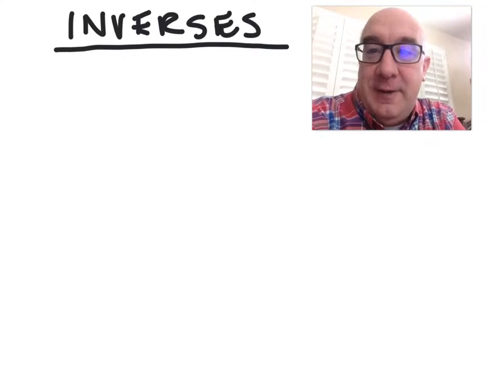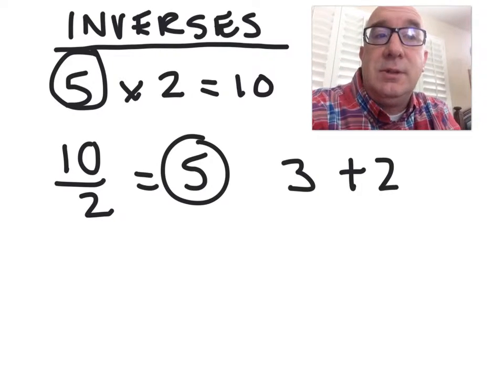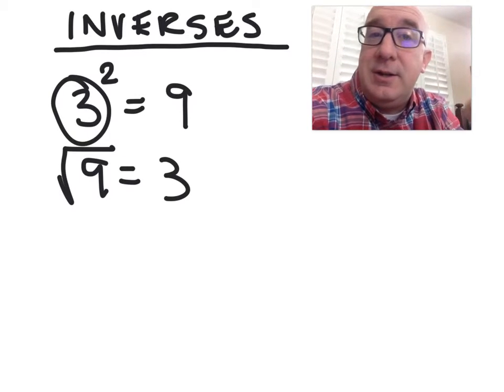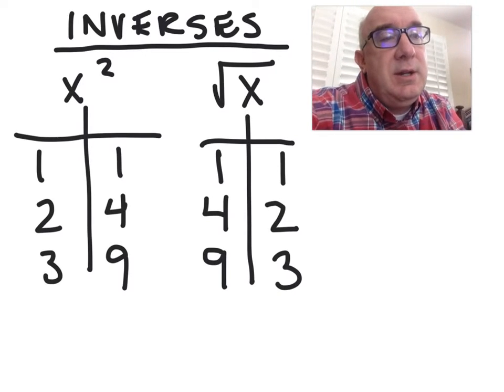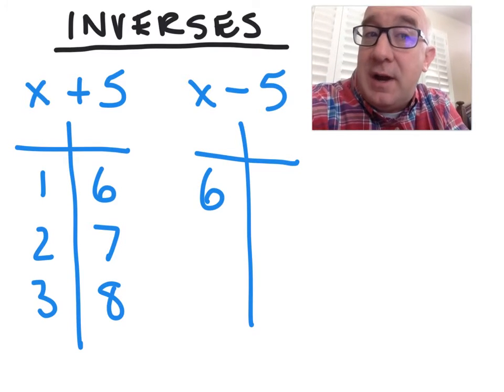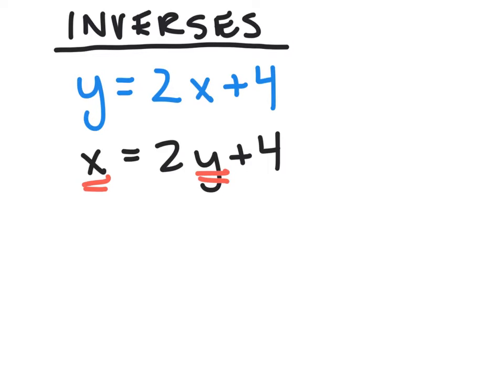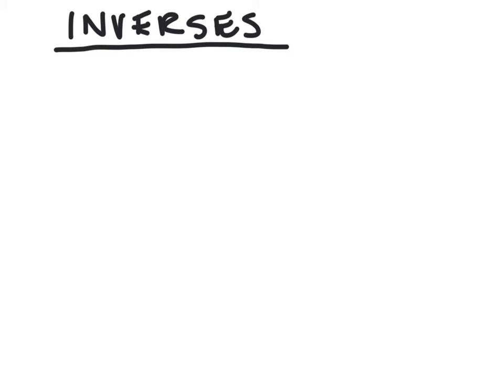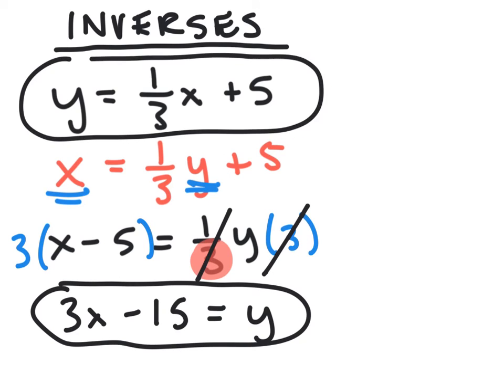1 2 1 - Inverses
In this video we look at what an inverse is and how they are be identified in table and graph forms.